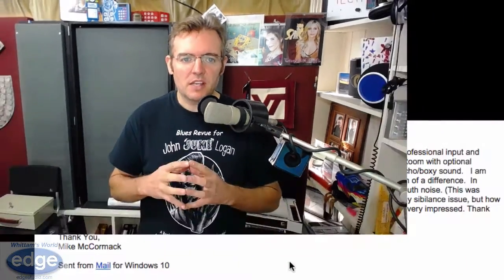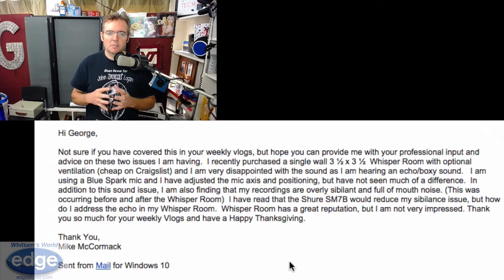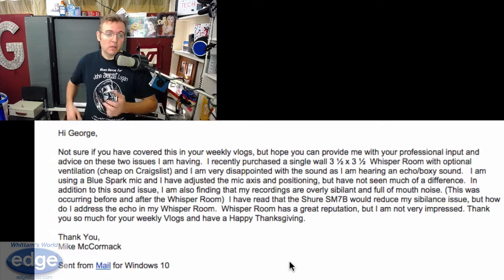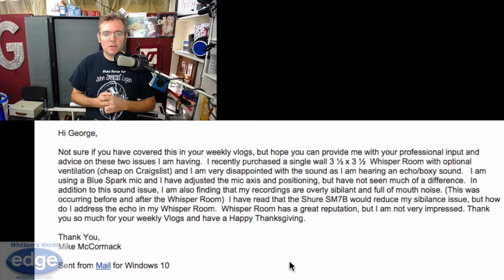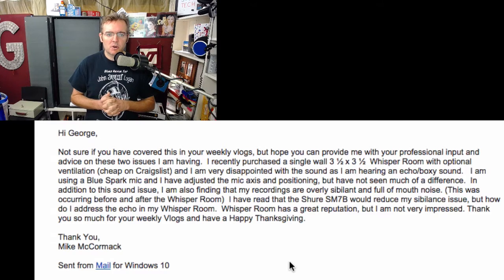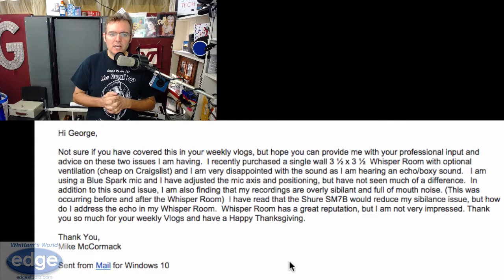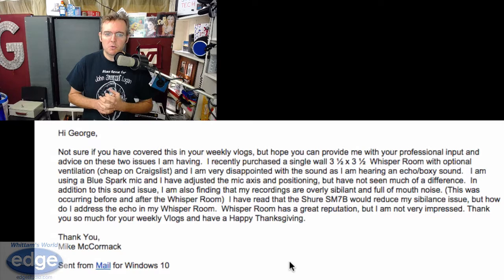Edge Studio's Whittam's World - Episode 74 "WhisperRoom Acoustics"